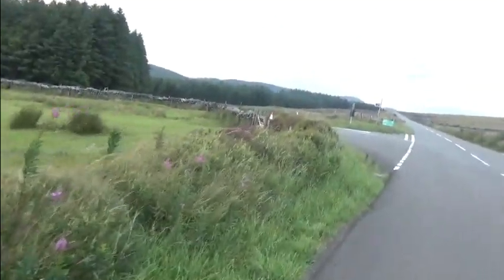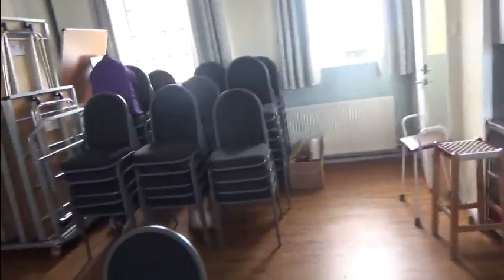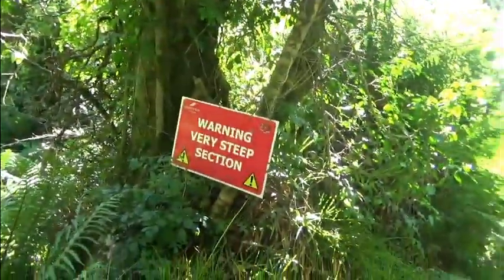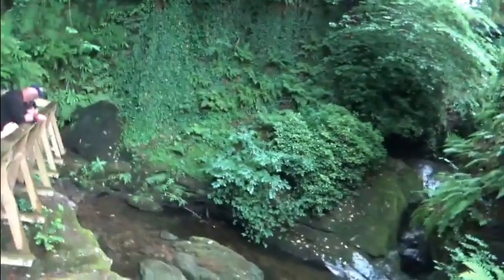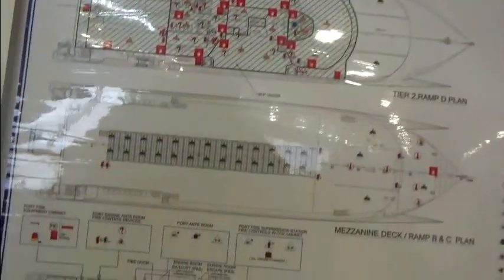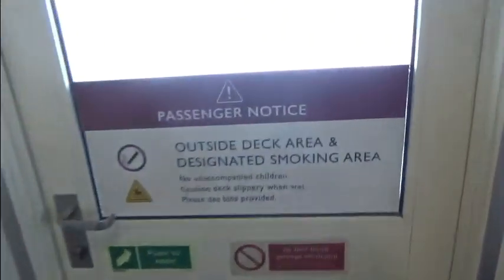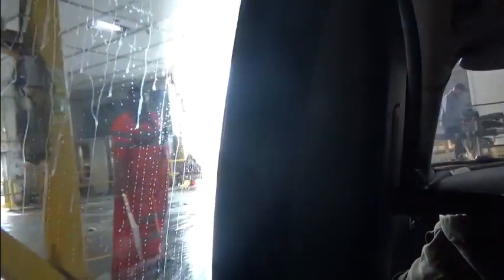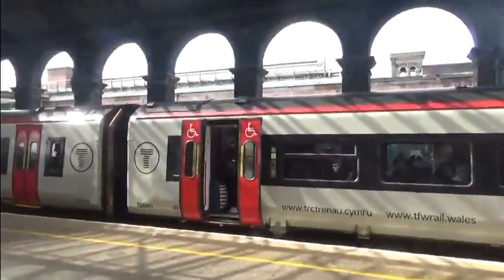Of Mongoose and Man- Part 3 of 3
A reportage of my trip to the Isle of Man with some friends from the UFO and paranormal research community. We investigated and found many interesting things.